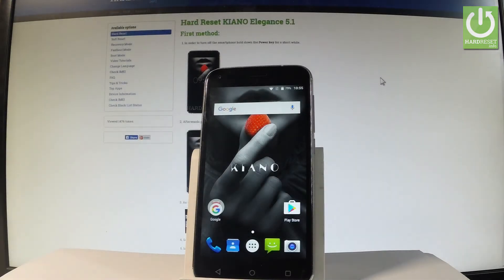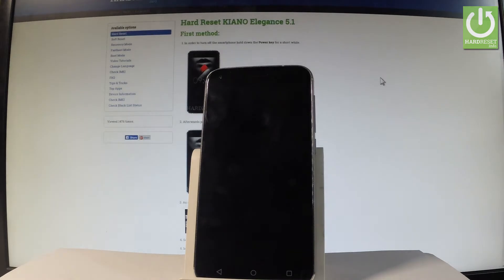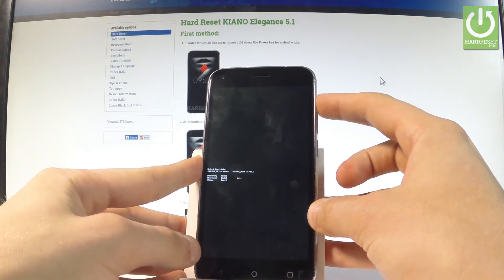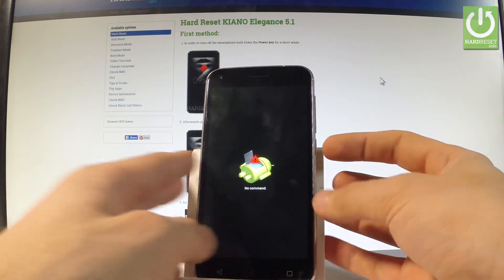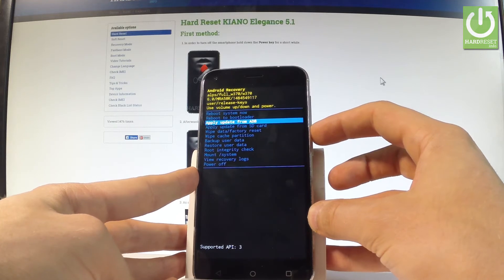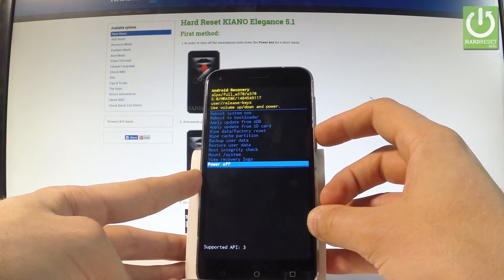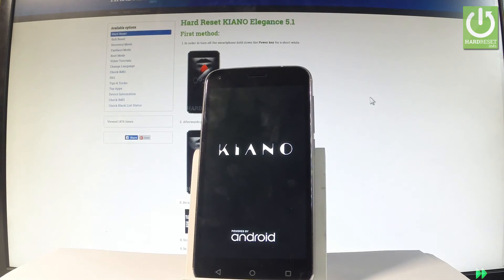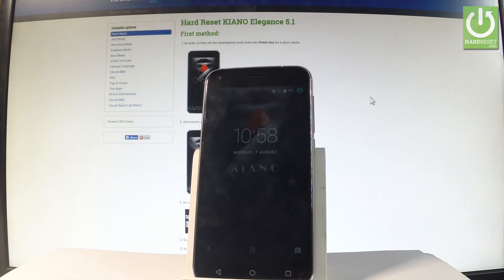How to Enter Recovery Mode in KIANO Elegance 5.1 - Use Recovery Options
How to enter recovery mode in KIANO Elegance 5.1? How to quit recovery mode in KIANO Elegance 5.1? How to open recovery mode in KIANO Elegance 5.1? How to boot into recovery mode in KIANO Elegance 5.1?

Use the combination of keys in order to open recovery mode. You can navigate here by using the Volume buttons and confirm options by pressing the Power key. From Recovery Mode you can accomplish a lot of intresting operations such as update from SD Card, wipe data / factory reset, wipe cache partition, back up data.